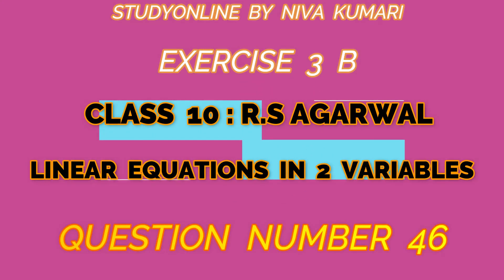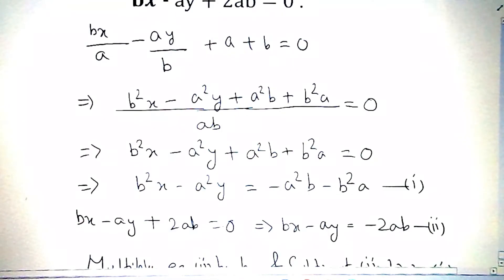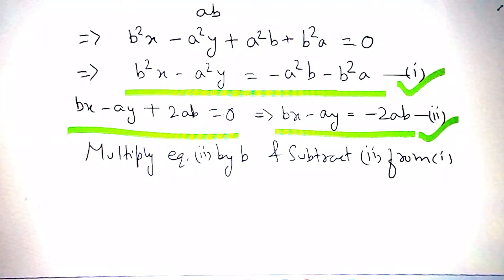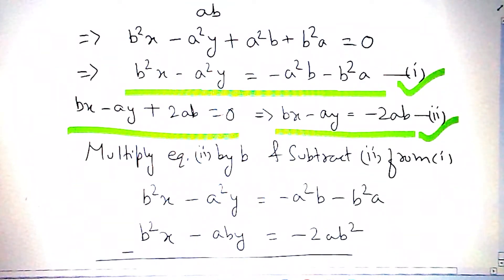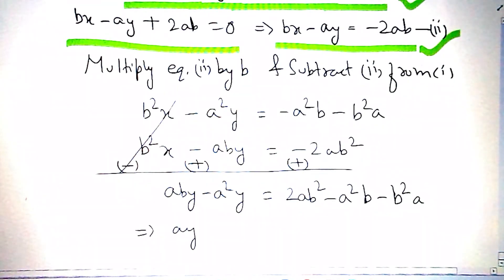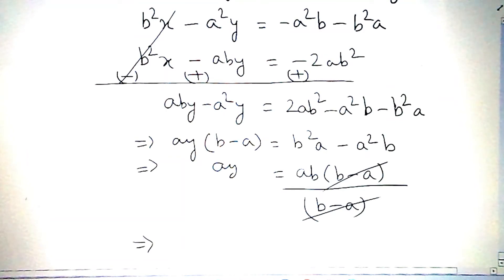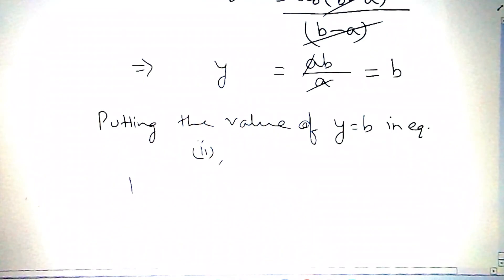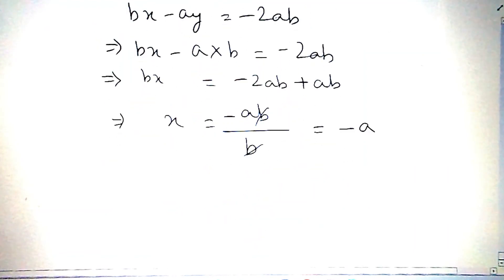CLASS 10:R.S Agarwal | Ex 3B | Question No.46 | Ch 3 | Linear equations in 2 variables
Through this video, I have explained briefly the question number 46 of exercise – 3 B (i.e., Linear Equations In Two Variables) from R.S Agarwal || So, that this video helps you to solve it easily |||

Press bell icon for latest upcoming notifications.